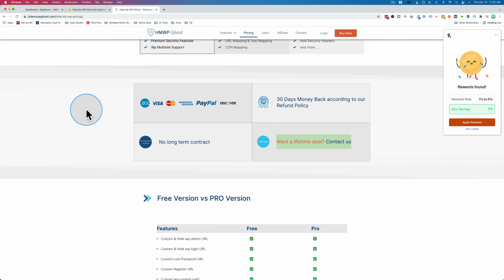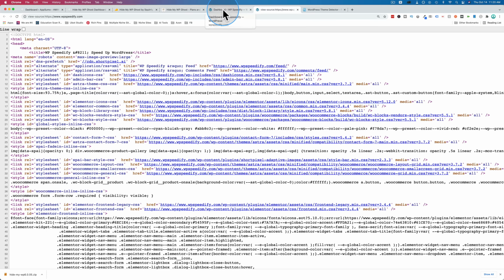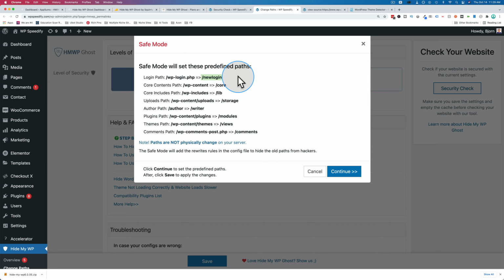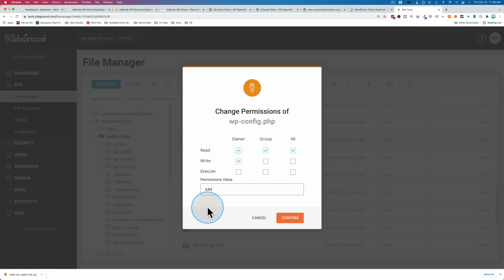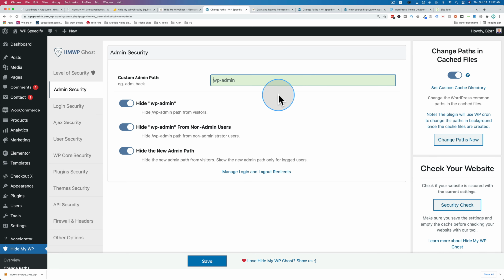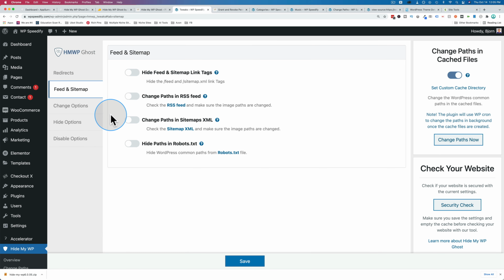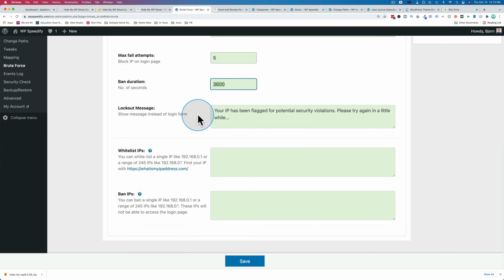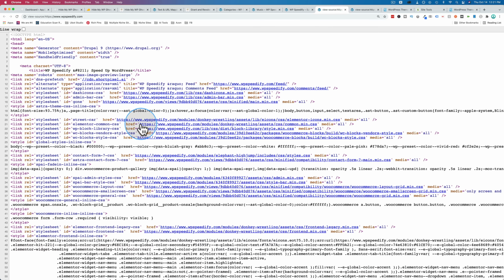Best Security Plugin For WordPress 2021 - Hide My WP Ghost Walkthrough Review - AppSumo LTD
Hide My WP Ghost is probably the best security plugin for WordPress in 2021. This video is a thorough walkthrough of everything Hide My WP Ghost has to offer and right now there's a life-time deal available on AppSumo! It doesn't get much better than that. So if you like what you see, this is the time to jump onboard.

👉 Video Table of Contents 👇
00:00 Intro
01:54 Hide My WP Ghost feature list
07:12 Install Hide My WP Ghost
09:27 Run a full security check
11:10 Safe mode and ghost mode
14:07 Testing whether safe mode or ghost mode worked
15:58 Fixing plugin and theme out-of-date warning
17:03 Fix wp-config.php chmod settings
19:13 Fix readme.html file is accessible warning
19:31 Fix the plugins/theme editor disabled warning
21:12 Fixing the MySQL grant all permissions warning
23:13 Custom admin security options
24:01 Custom login security options
24:04 Custom ajax security options
24:26 Custom author security options
24:27 Custom wp core security options
24:34 Custom plugin security options
25:19 Custom theme security options
25:29 Custom api security options
26:02 Custom firewall and header options
26:30 More custom security options
27:56 Tweaks - Redirects
28:49 Tweaks - Feed and sitemap
30:29 Tweaks - Change options
30:38 Tweaks - Hide options
30:49 Tweaks - Disable options
31:13 Text mapping options
32:16 URL mapping options
33:30 CDN mapping options
33:33 Experimental mapping options
33:47 Brute force protection
34:35 Events log settings
35:07 Backup and restore settings
35:14 Advanced settings
36:09 See source code changes
37:39 Changing classes and ids in the source code